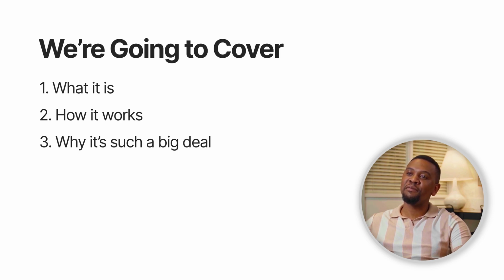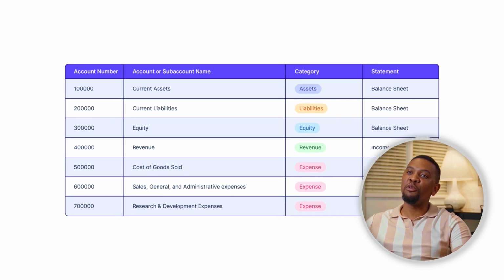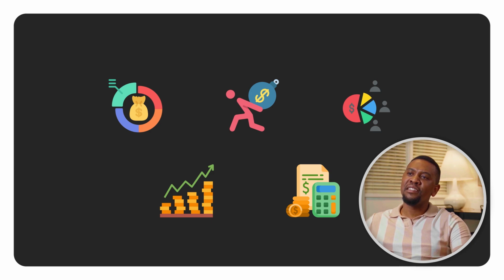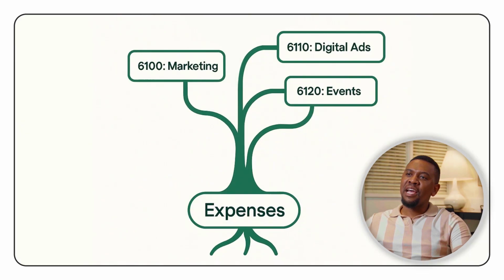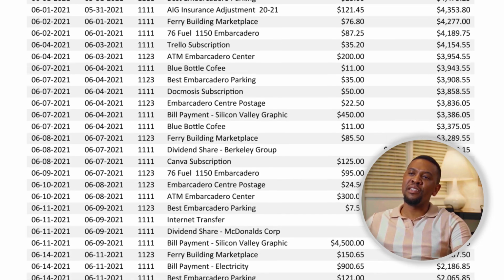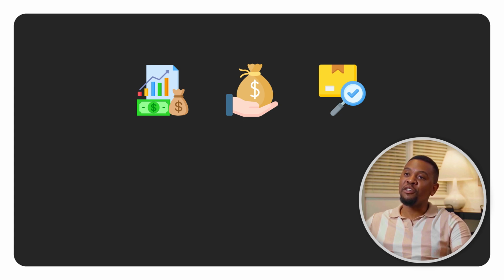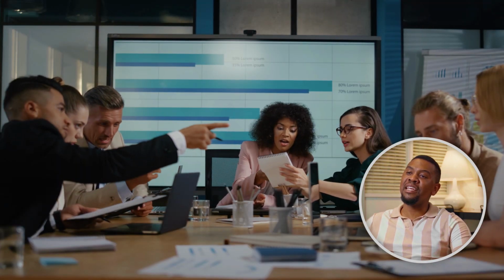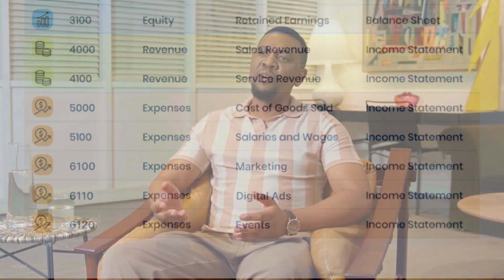Chart of Accounts (COA) Explained in Simple Terms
Your Chart of Accounts is the foundation of clean, usable financial reporting—but most businesses don’t give it the attention it deserves. In this video, we break down what a COA is, how it works inside tools like QuickBooks and NetSuite, and why getting it right matters more than you think.

If your financial reports feel messy, unclear, or overloaded with categories, chances are your COA needs a tune-up. Whether you’re running the business or managing the books, this is where clean reporting starts.

In this video, you'll learn:
- What a Chart of Accounts is and how it works behind the scenes
- The five key account categories (assets, liabilities, equity, revenue, expenses)
- How accounts and sub-accounts are structured
- Why your COA directly affects your P&L, balance sheet, and cash flow reporting
- Common COA mistakes (and how to avoid them)

Video Breakdown
0:00 Intro
0:06 Why your COA matters
0:28 What is a Chart of Accounts?
1:02 The 5 main account categories
1:25 How accounts and sub-accounts are structured
1:48 How your COA shapes financial reports
2:49 Common mistakes businesses make
3:18 How to design a COA that matches your business
3:40 What’s coming in Part 2